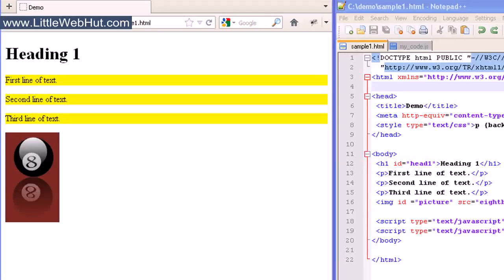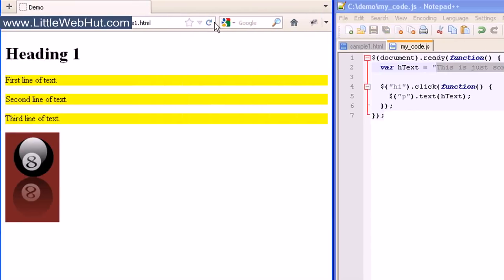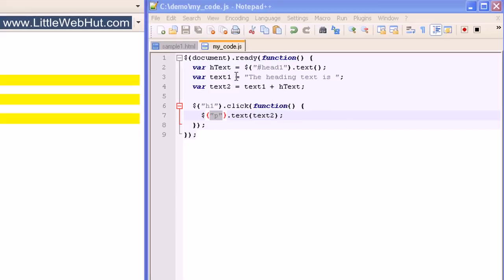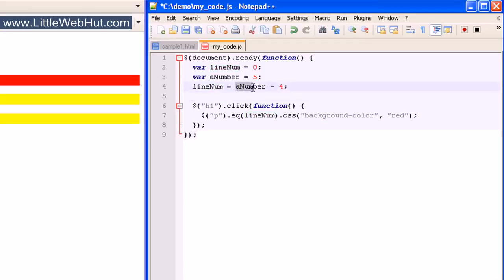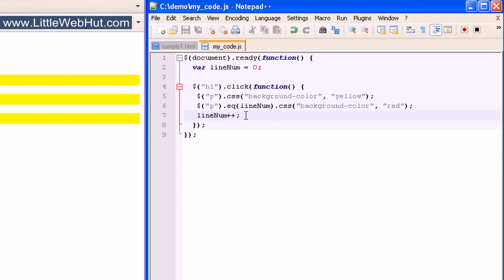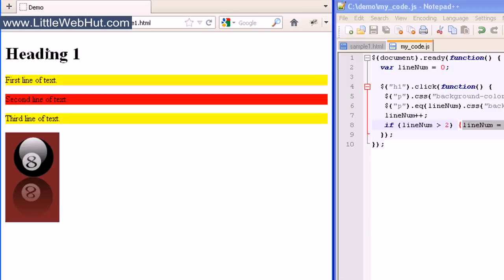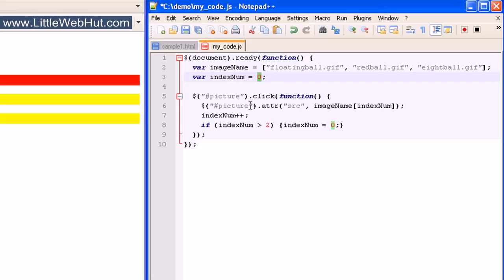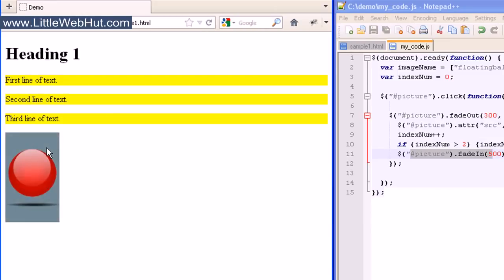JavaScript & jQuery Tutorial for Beginners 9 of 9 Variables YouTube